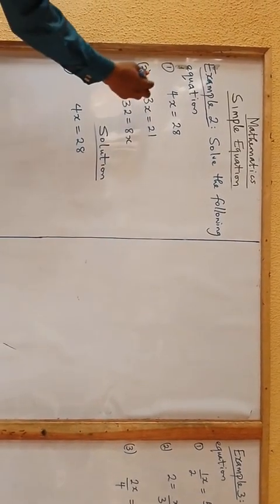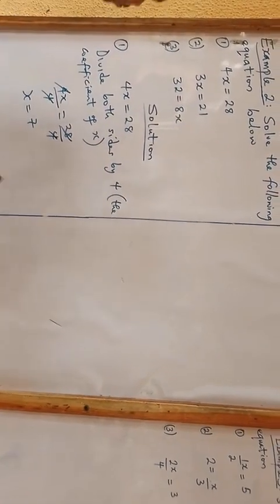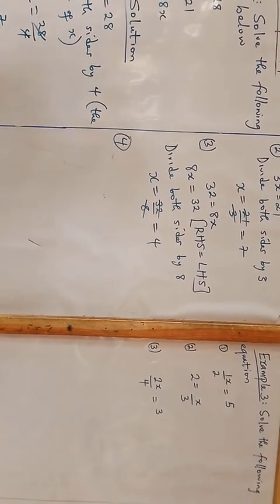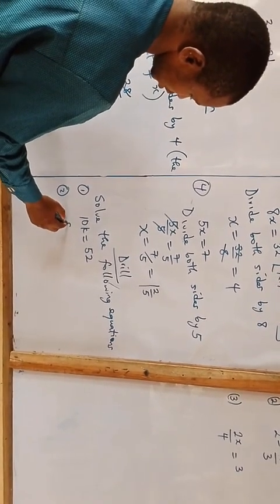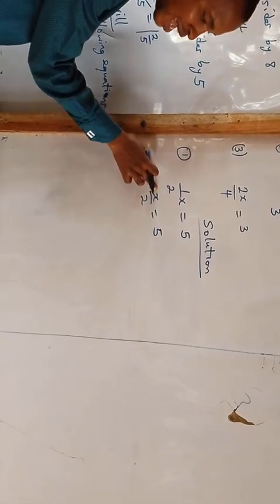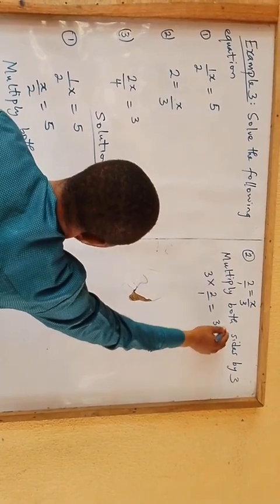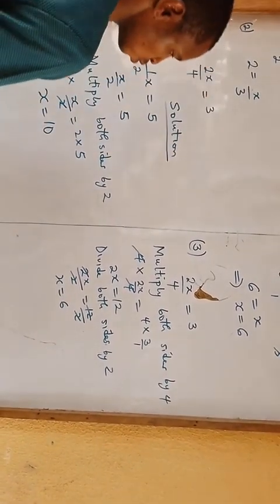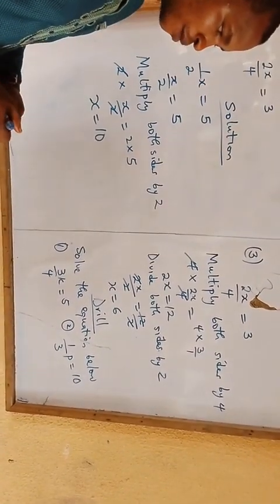How to solve simple equations 2?